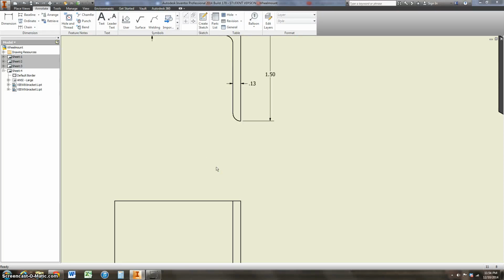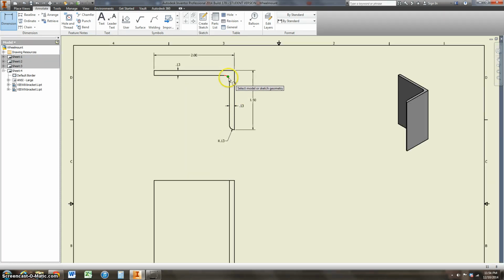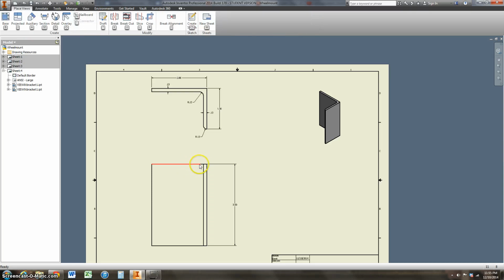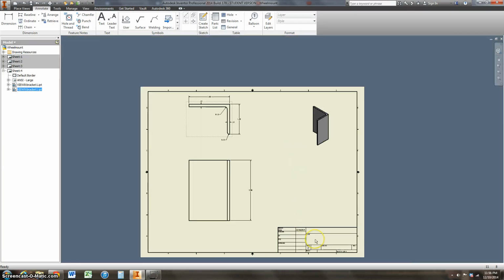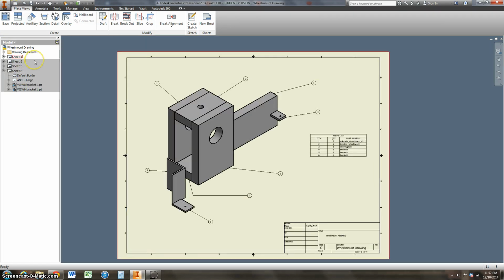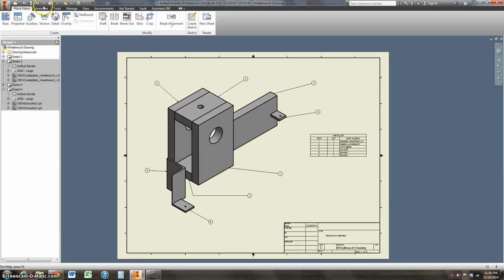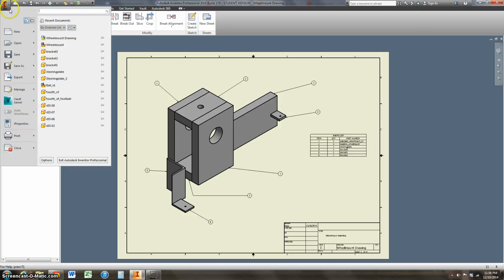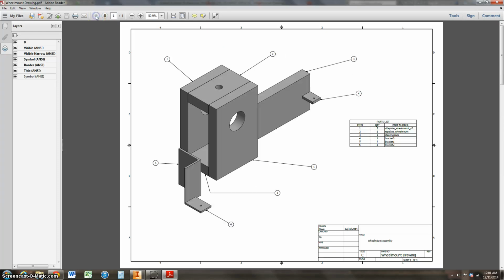Tutorial 7 Drawings to PDF